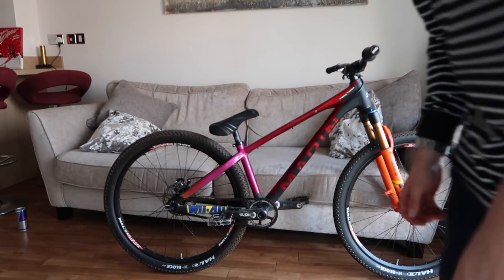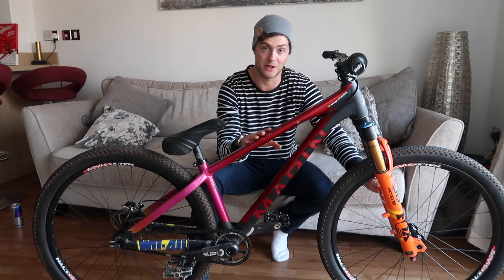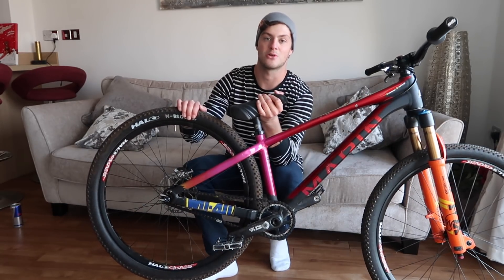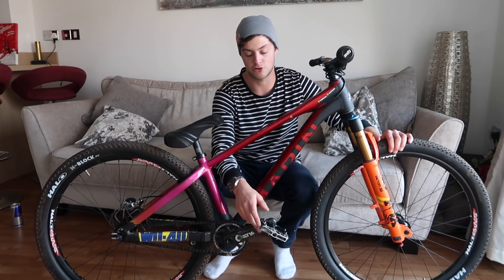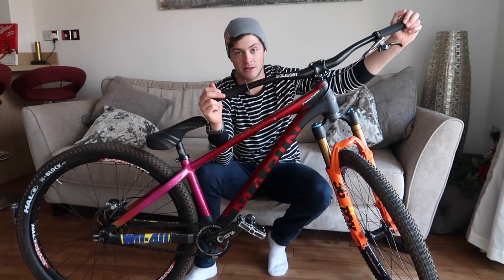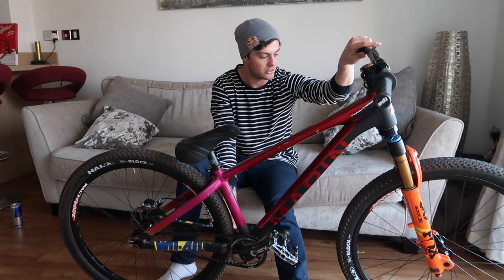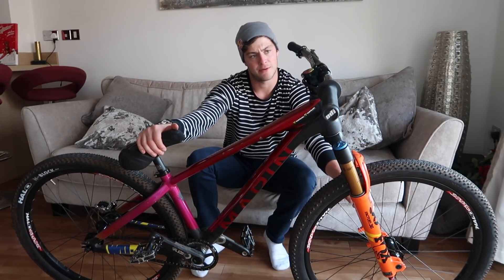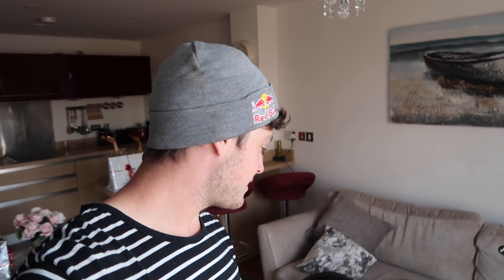THE ONLY ONE IN THE WORLD!!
Yo People!

I've been super excited to talk to you all about this bike! It's the bike I rode in the Red Bull film I worked on all summer. I worked with Marin on a signiture colour and full spec that's unreal, so here's the bike check for this awesome bike! Let me know what you think! tomorrow's video is an insane riding video with Harry Main at Revolution Bike Park, so check it out!!

The only information i forgot to mention is my 32 tooth front chainring and 14t rear driver!